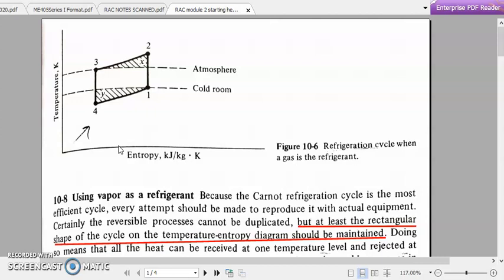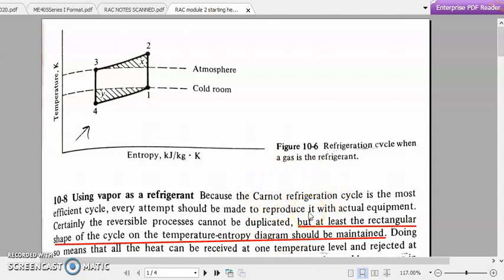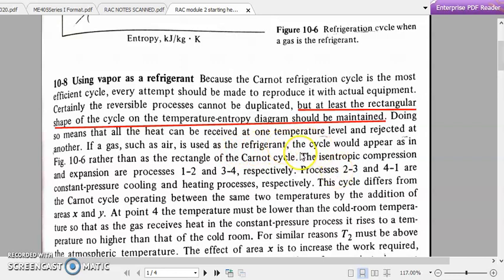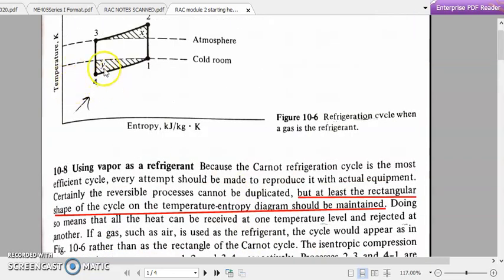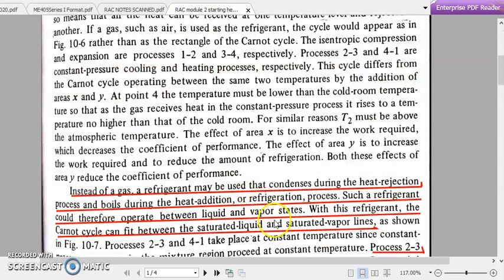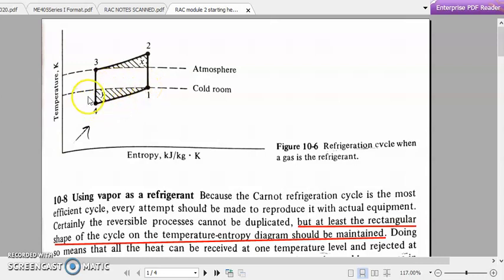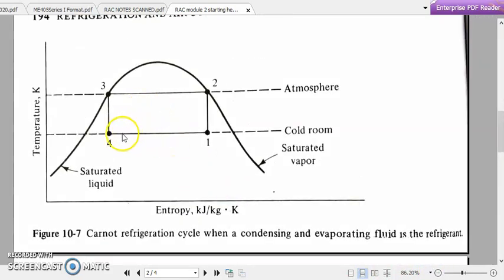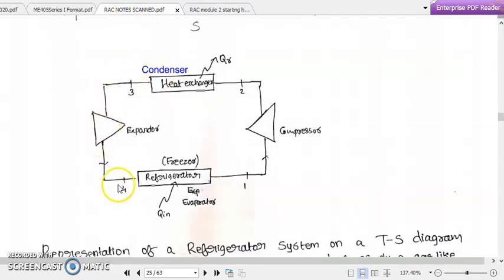Lecture 11 Part1 introduction to VCRS